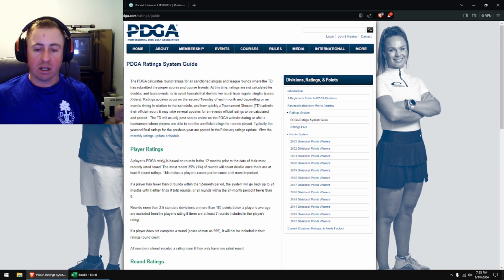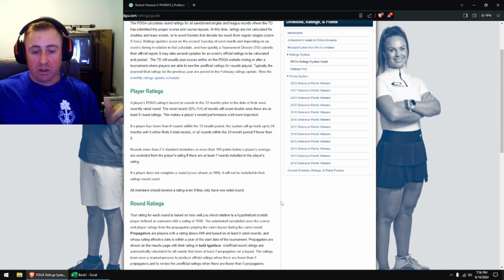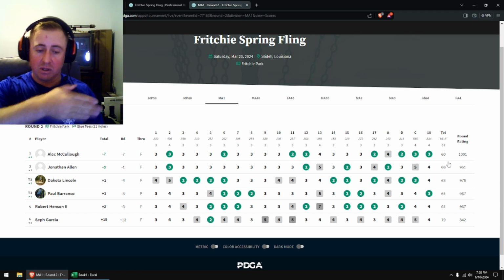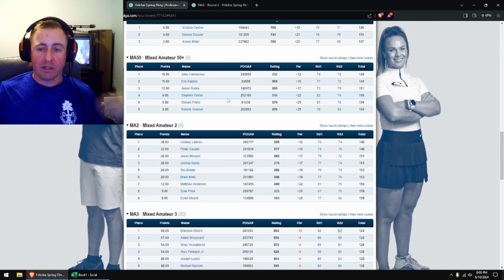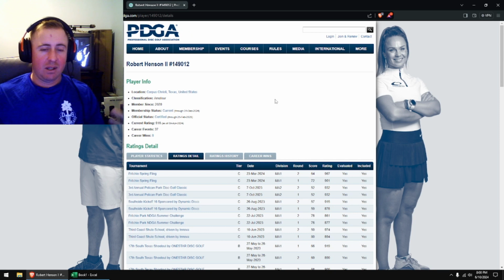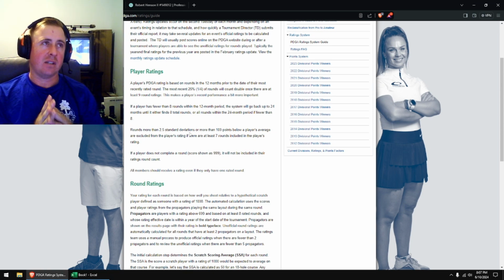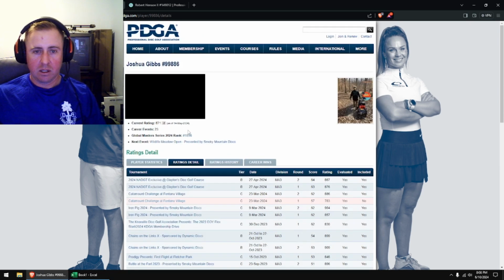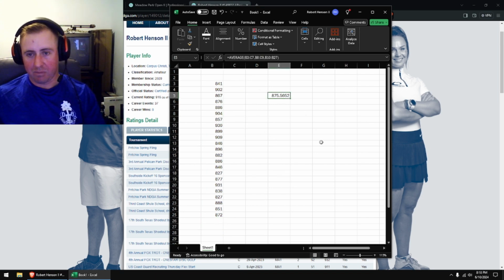How PDGA Ratings Work! More Than You Ever Wanted To Know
Today we're getting into the nitty gritty of how ratings are calculated by the PDGA. Want to calculate your rating ahead of the monthly update? I've got you covered.

0:00 Intro
1:31 Ratings Details
04:10 Rating Points per stroke for a Round
5:54 Using the Formula to Verify My Rating
8:43 I Forget the Courtesy Violation Logo
12:05 WTF is a Standard Deviation
14:38 Forgot a Vital Thing...
18:00 Final Answer